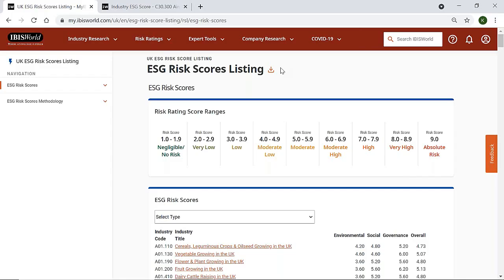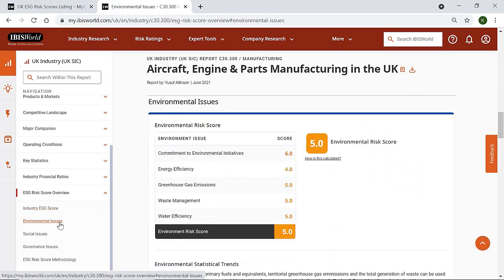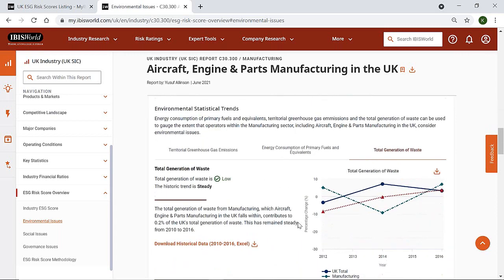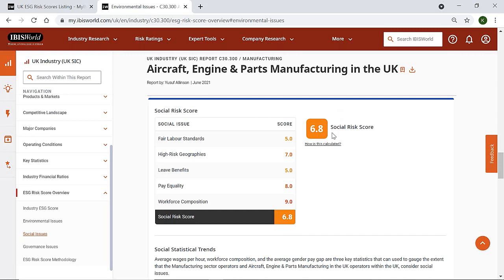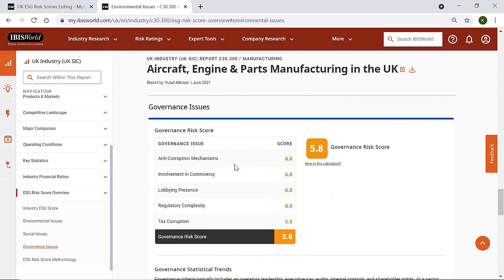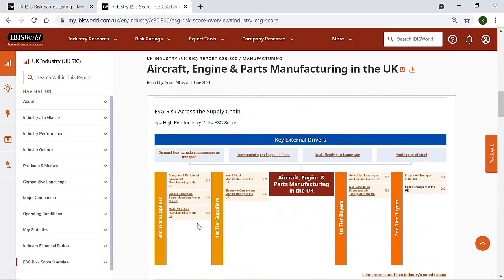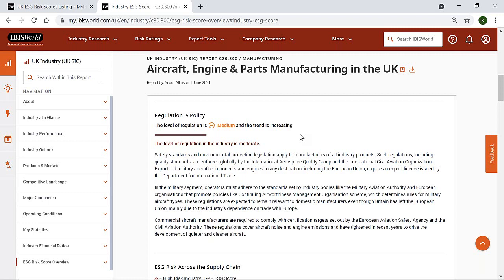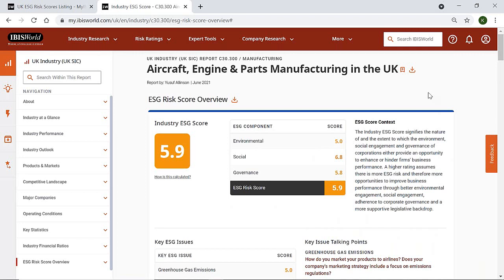ESG for Government Procurement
Explore how IBISWorld's ESG Risk Score Ratings can be used in the government procurement process.